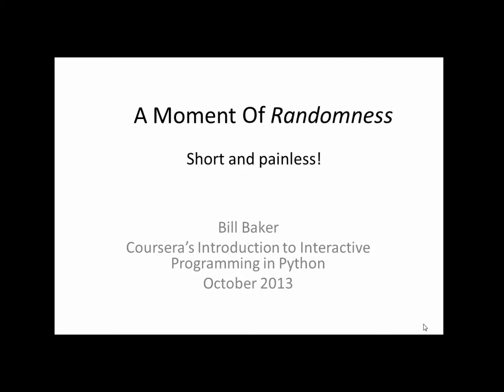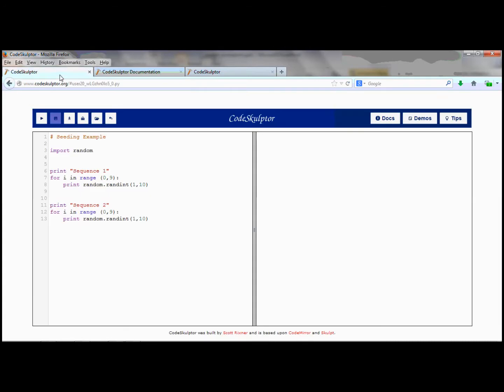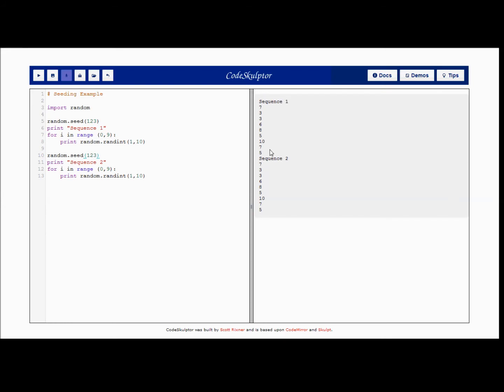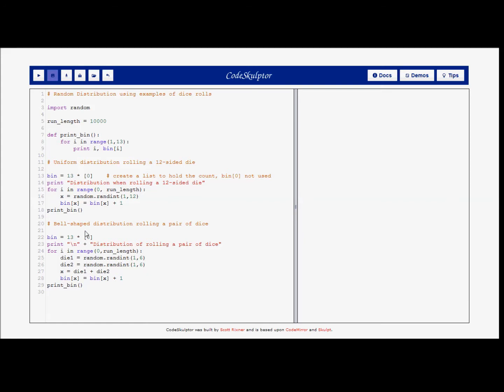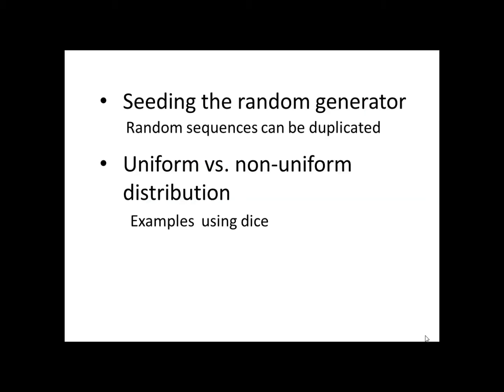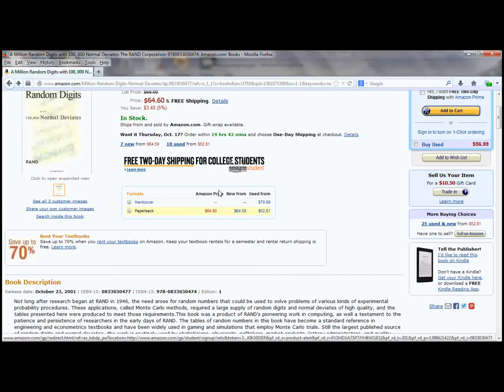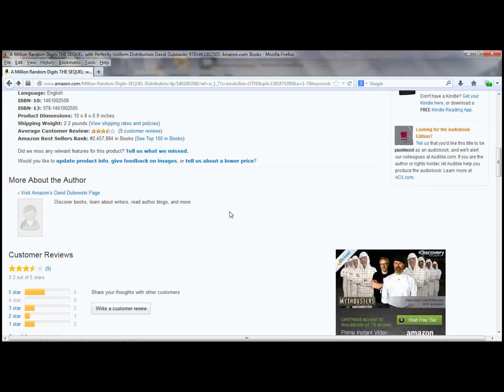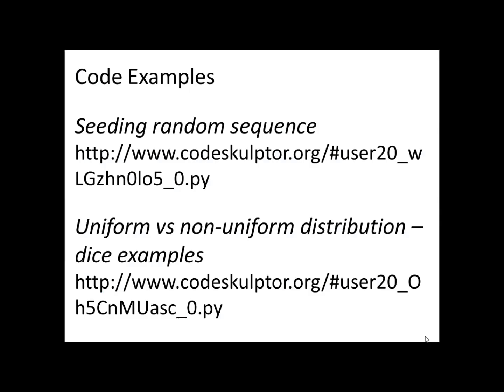A Moment Of Randomness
For the Coursera class "An Introduction to Interactive Programming in Python". A short look at some topics about random numbers and the random function in CodeSkulptor.